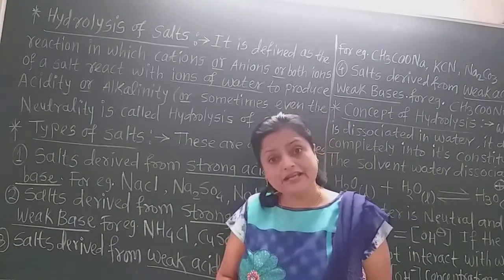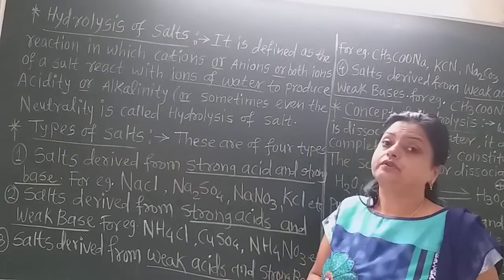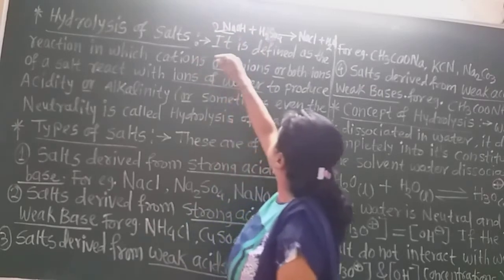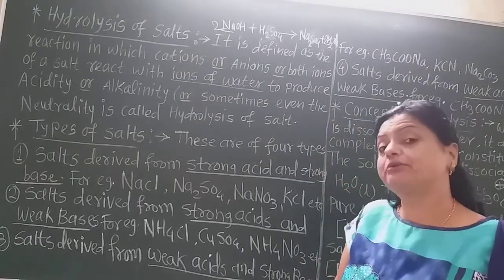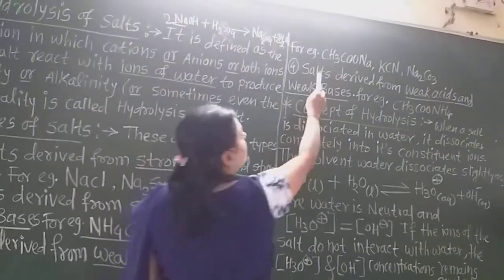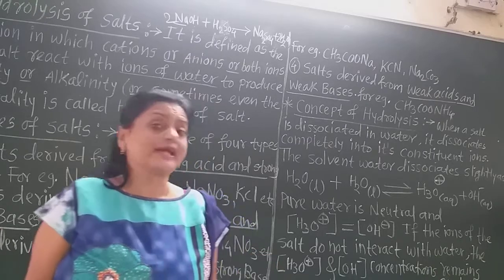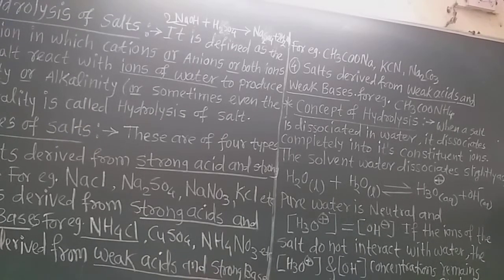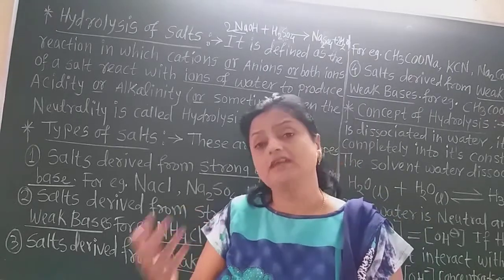12 sci.chapter no.3 Hydrolysis of salts. Types of salts